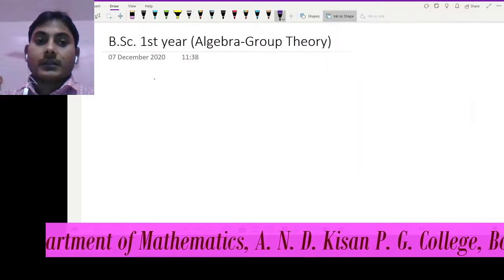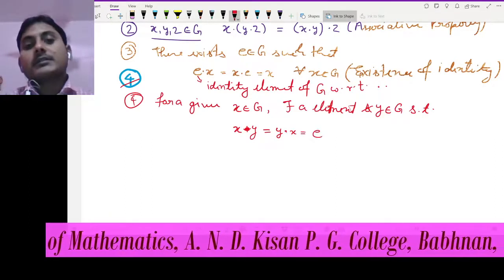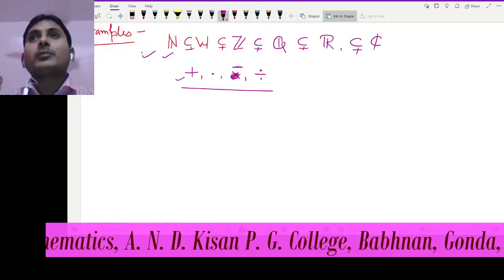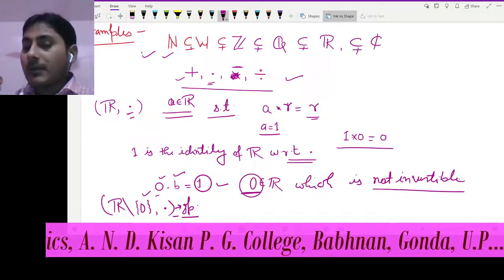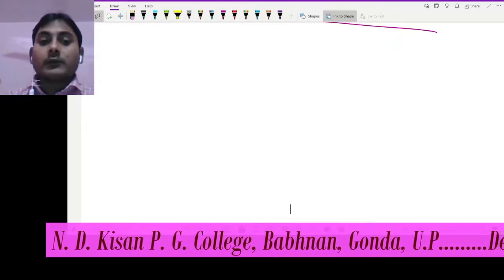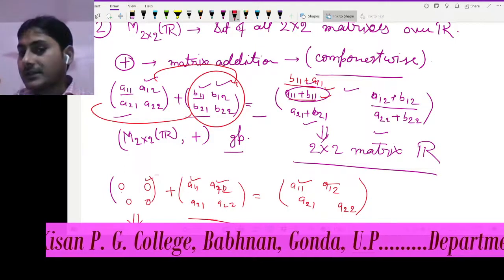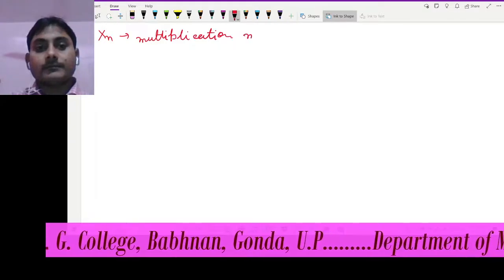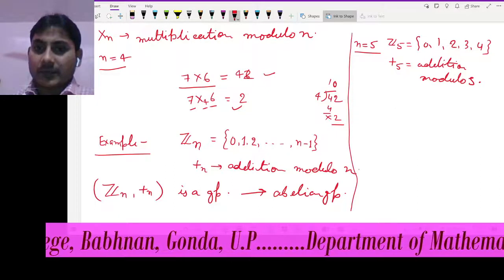Group and its examples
By- Mr. Shesh K. Pandey